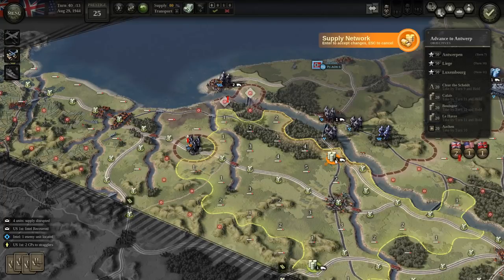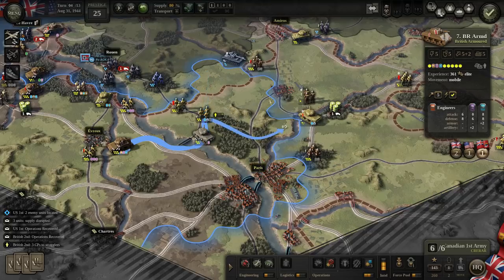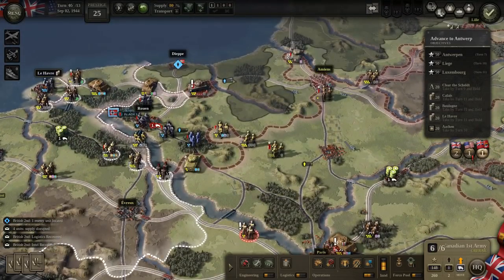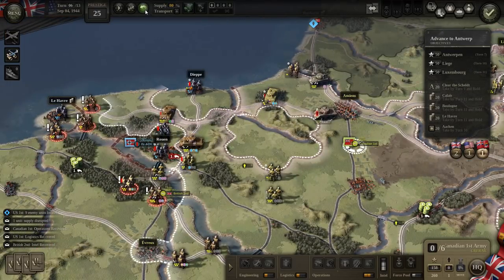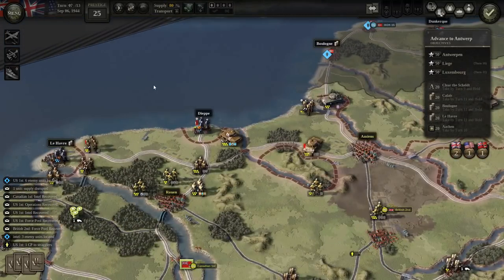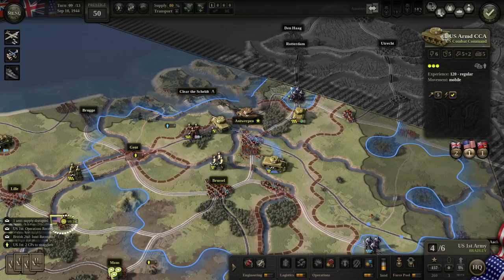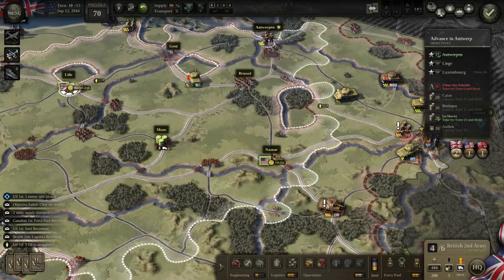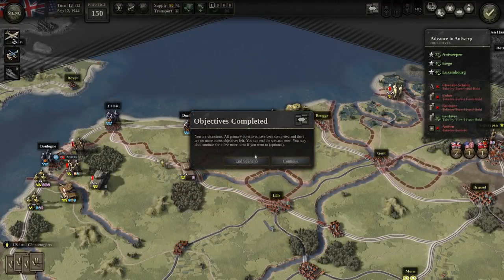Unity of Command II – The Drive on Antwerp – Part 15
In this video, we take a look at the new strategy game, Unity of Command II. “Unity of Command II is the sequel to one of the most critically acclaimed strategy games of all time; a game critics called 'the perfect gateway' into computer war games.”